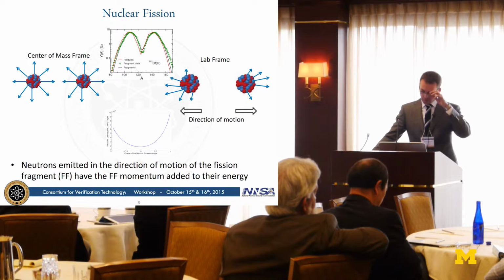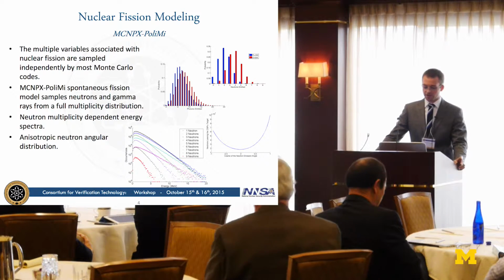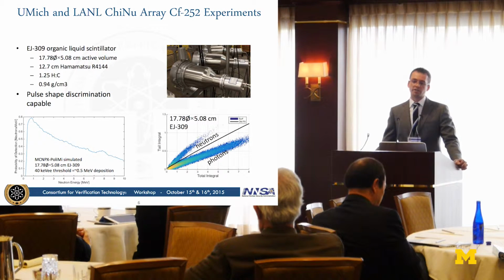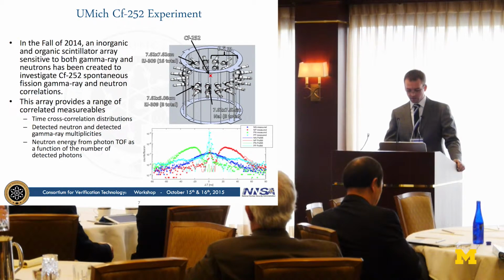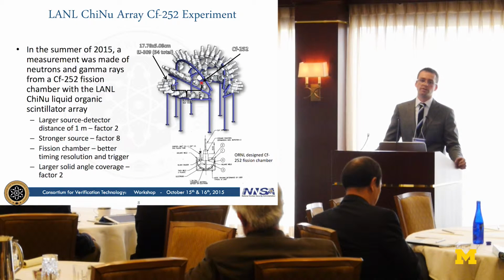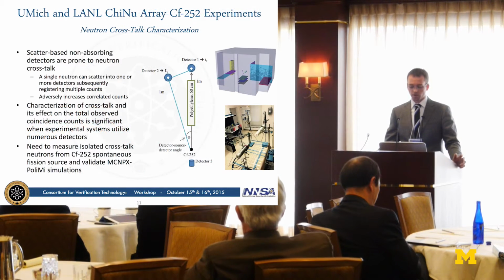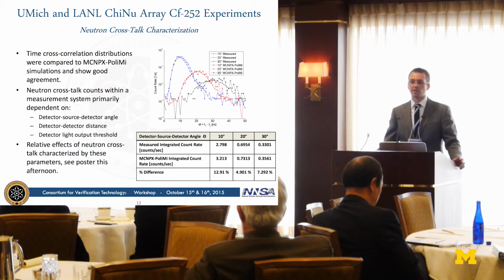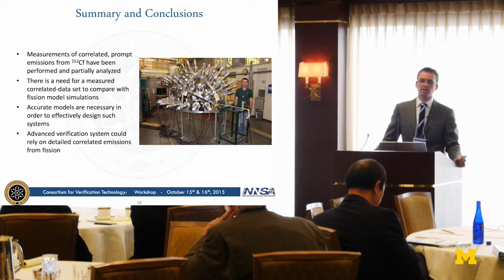Matthew Marcath | Correlations in Prompt Neutrons and Gamma Rays from Fission